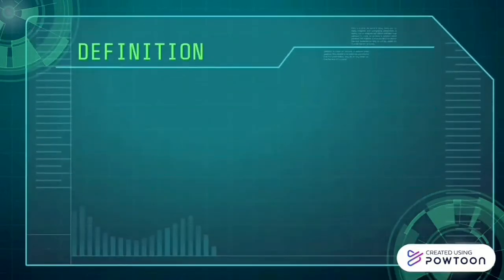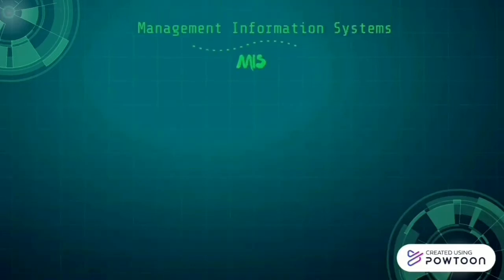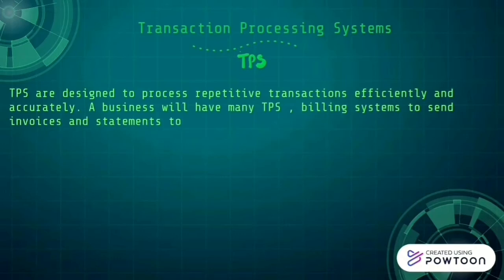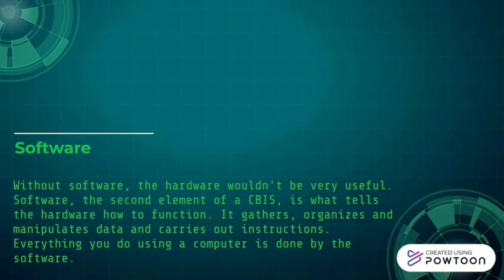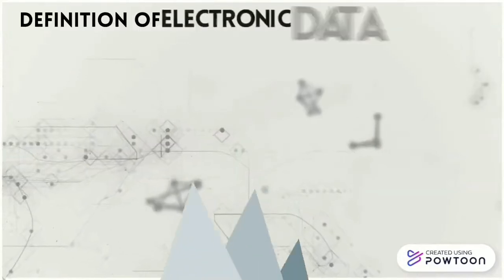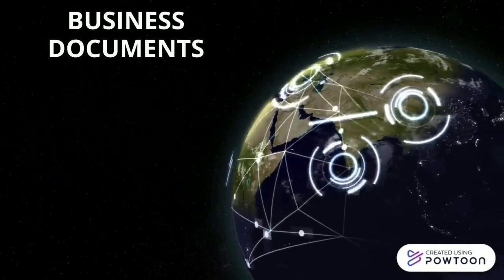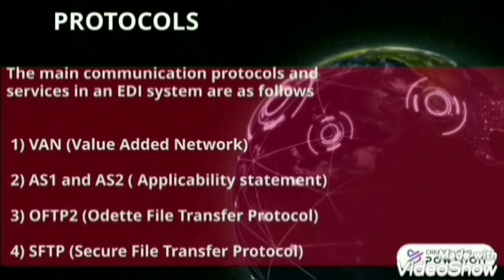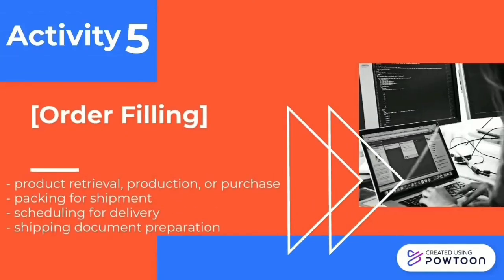SC IT chapter 4